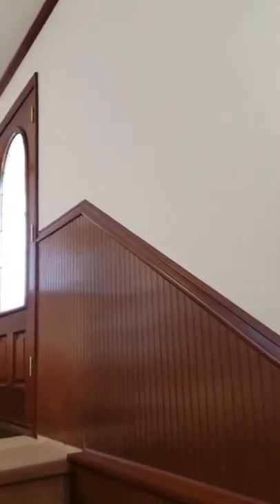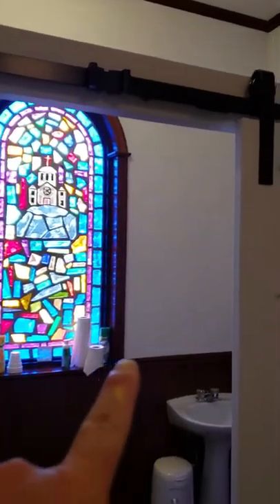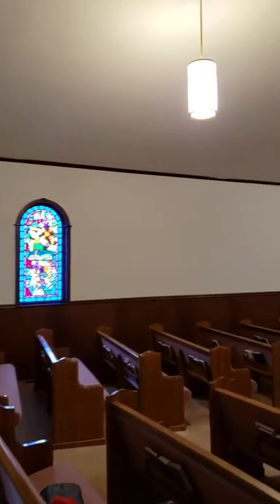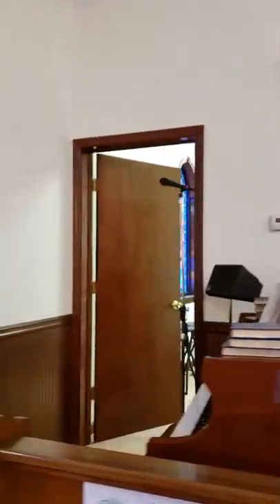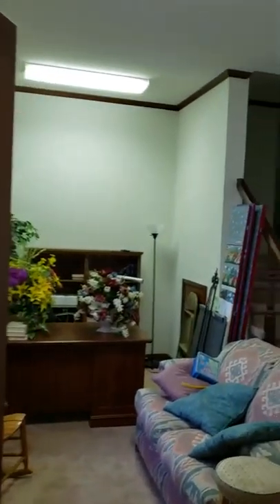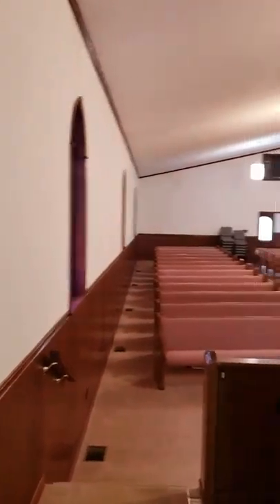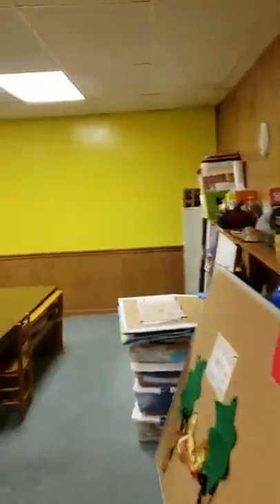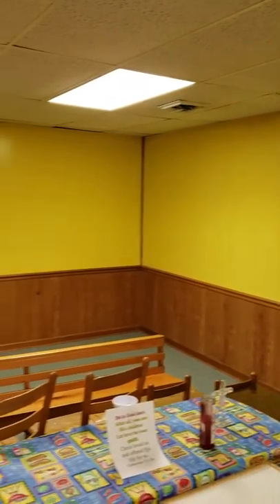Church walls painted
Color us Storyteller. HGSW color. August 2019. Finish product. Stanford Baptist Church in Riceville TN